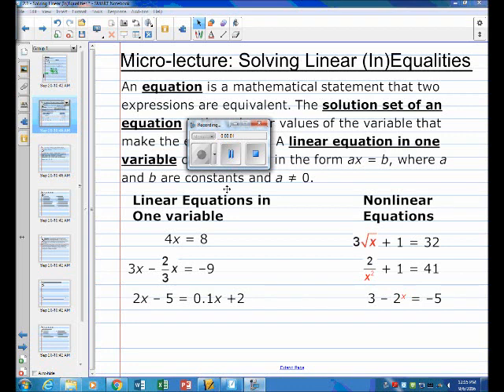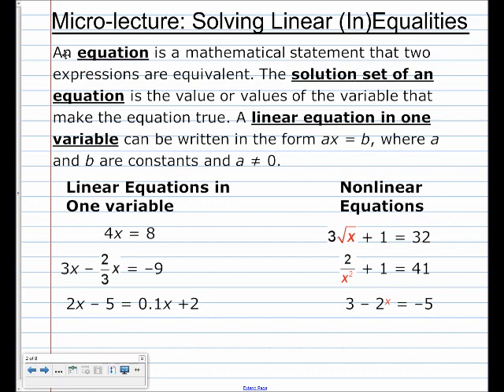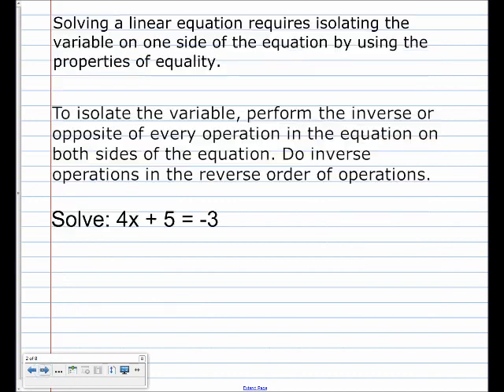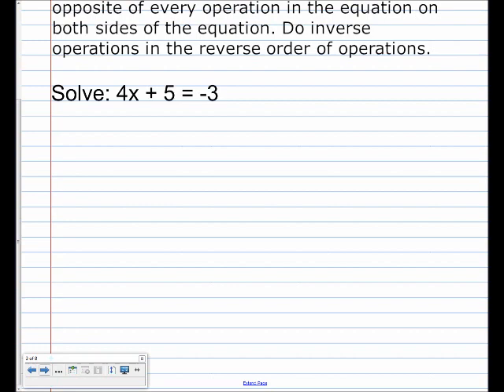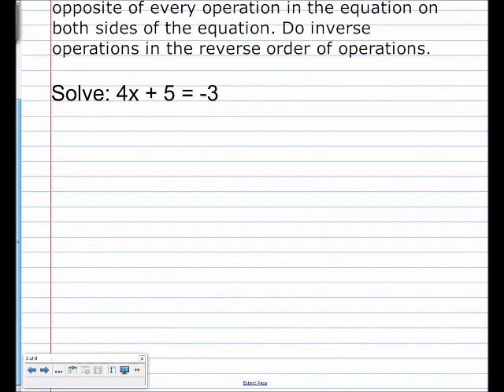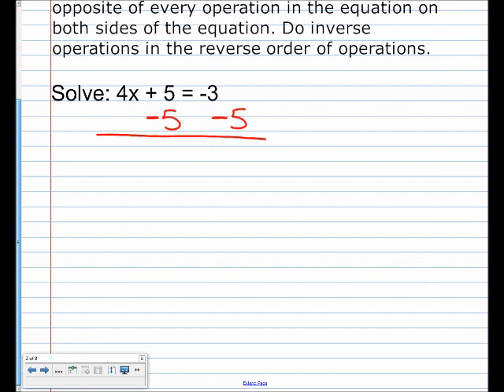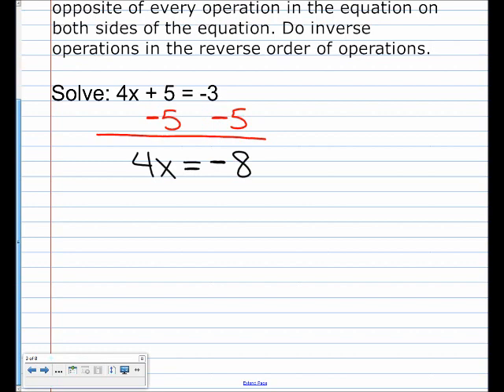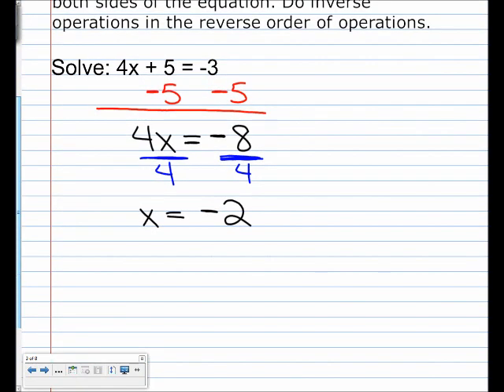2.1 #1 - Solving Linear Equations